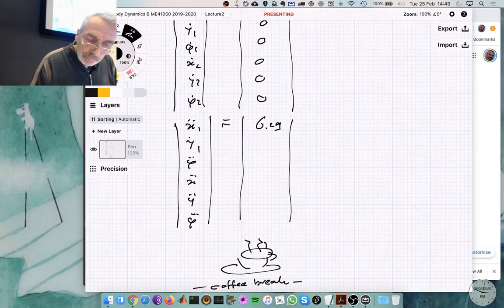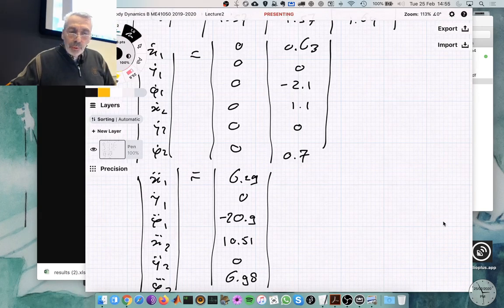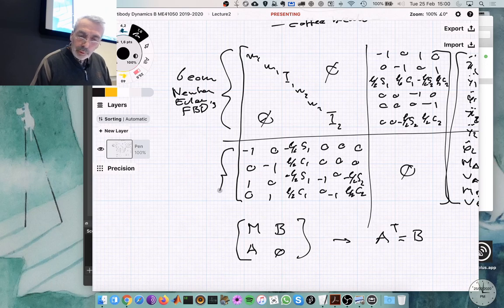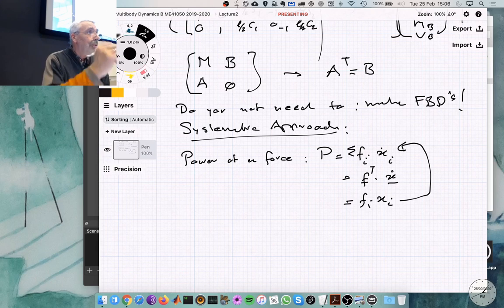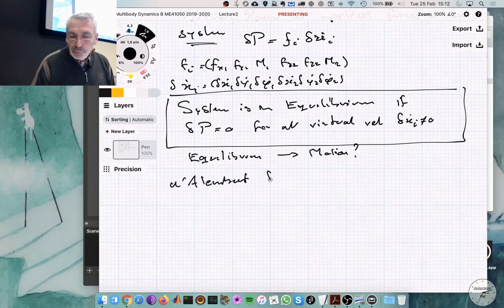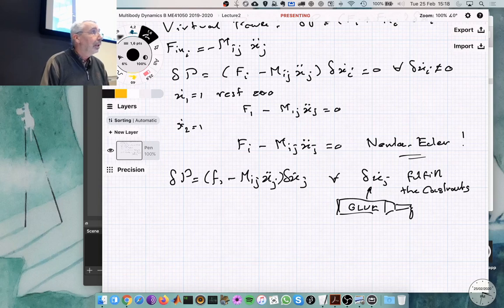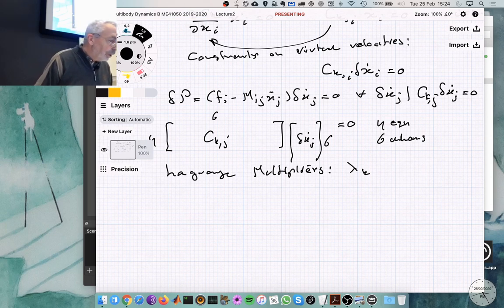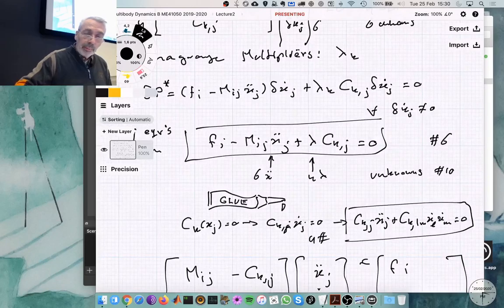Multibody Dynamics B, ME41055, 25 Feb 2020, Lecture 2, part 2